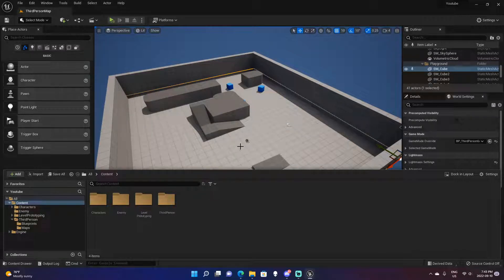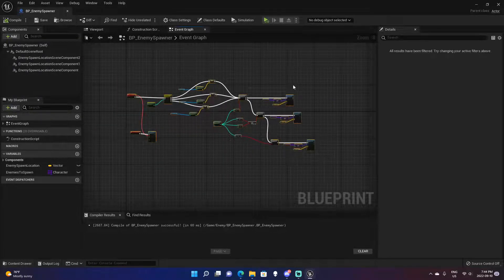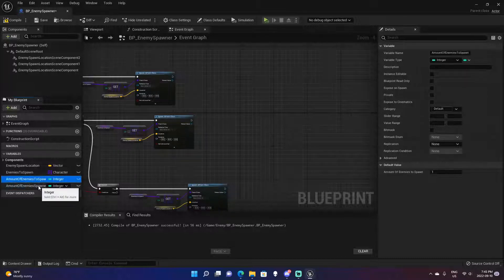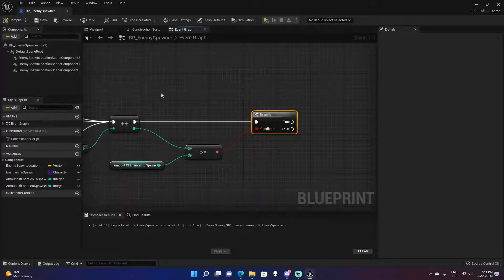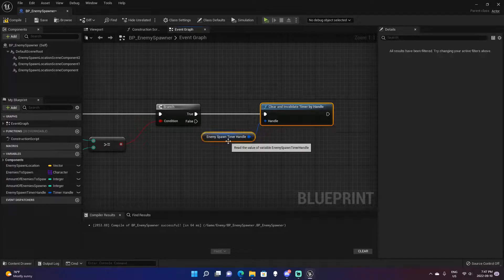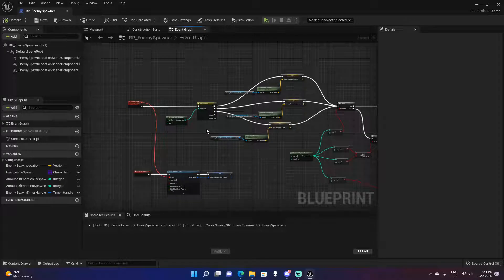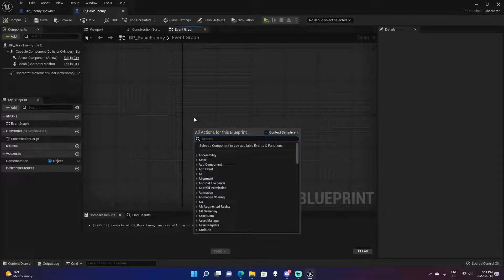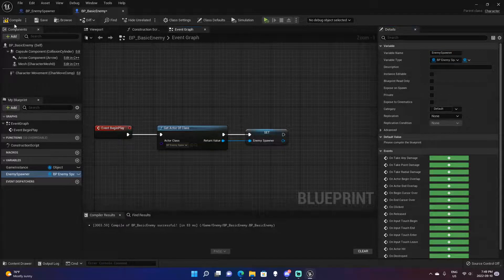Wave Based Spawning | Advanced Enemy Spawner EP #4 | Unreal Engine 5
In this tutorial series I will walk you through how to setup an advanced enemy spawner in Unreal Engine 5. We will cover everything from spawning in a signle enemy at a set location to spawning in a wave of different enemies at random location throughout the map.

In this video we cover wave based spawning.